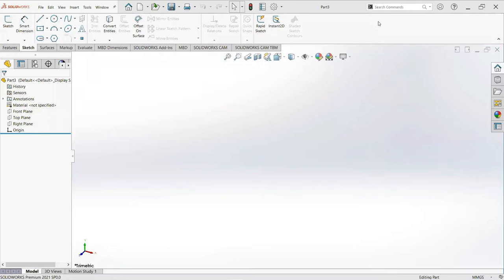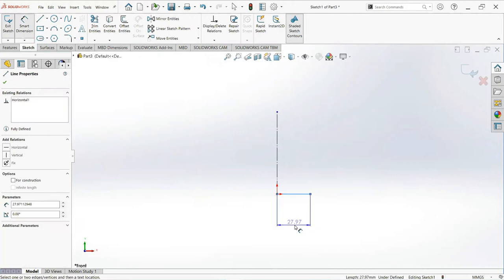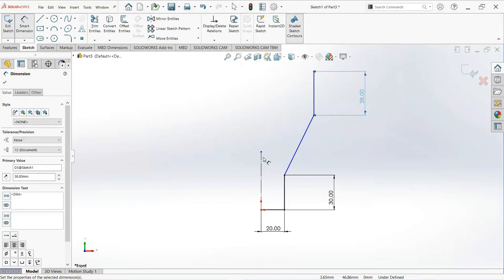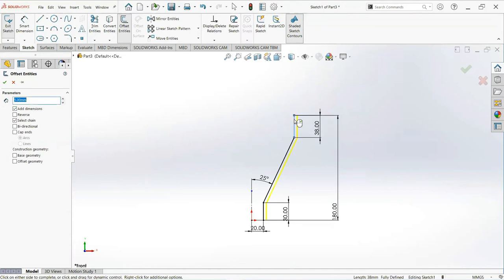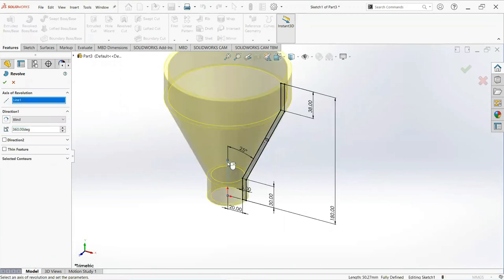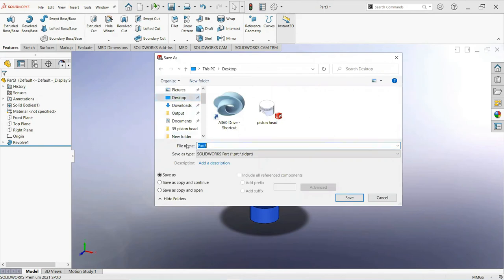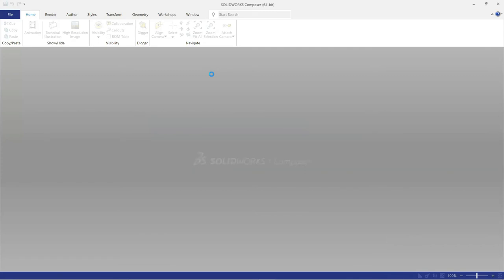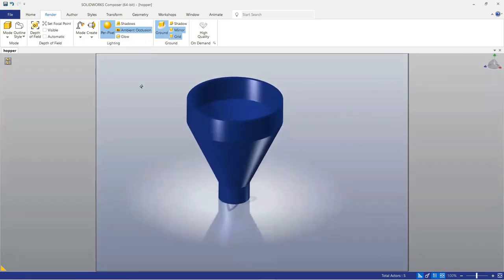How to make hopper in Solidworks | Solidworks tutorial for beginners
In this tutorial you comes to know that how to Make a hopper design in solidworks  and i guide viewers step by step method from making sketch to part . in this solidworks training, viewers learn solidworks from basic to advance level